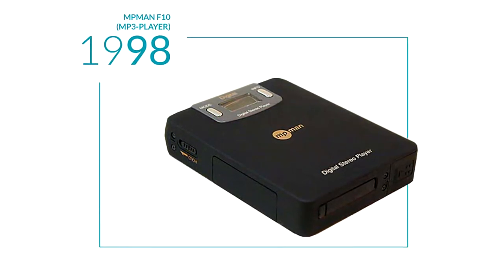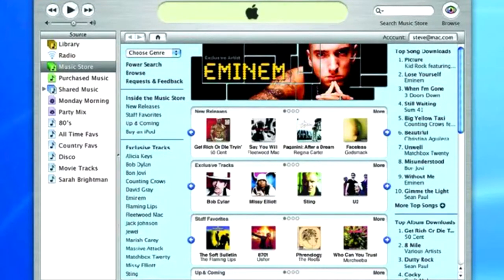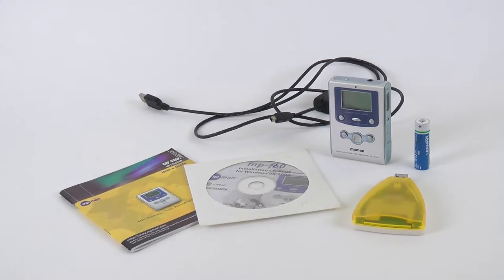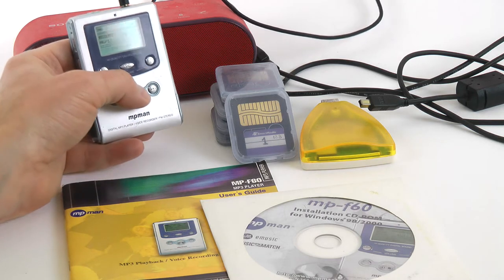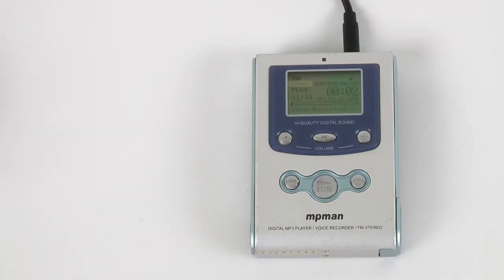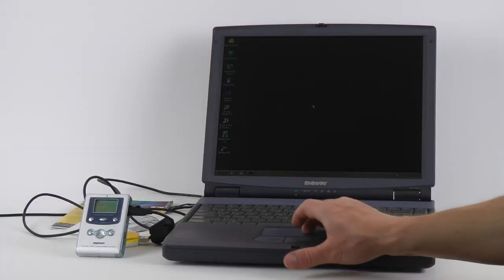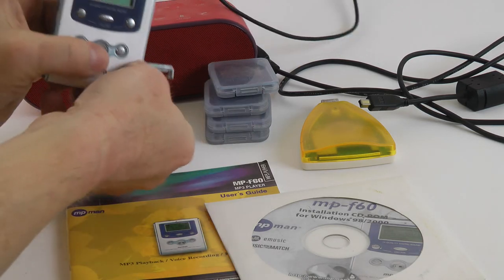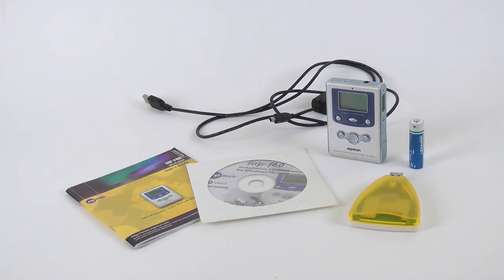MPMan MP F-60 solid-state MP3 player - better than iPod?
A short story about how I bought a solid-state MP3-player twenty years ago and stopped worrying about CDs.

Timestamps:

00:00 - Intro, history of MPMan, iPod
01:33 - The MPMan F60 hands-on
03:25 - MPMan File Manager
04:38 - ruminating about file-based MP3 players vs. iPod that synchronizes with iTunes automatically